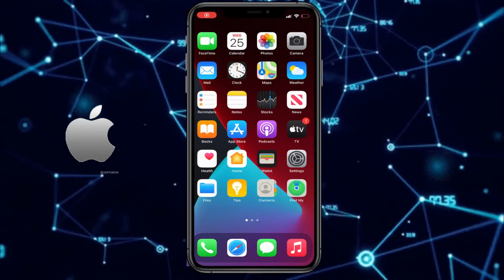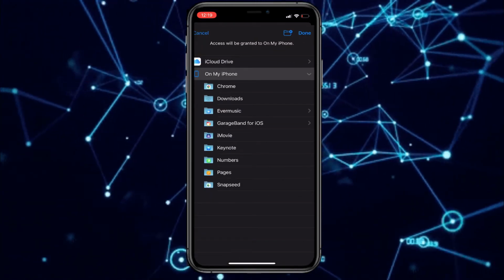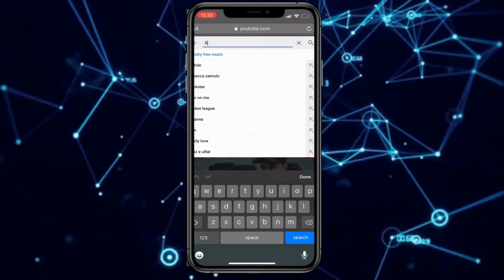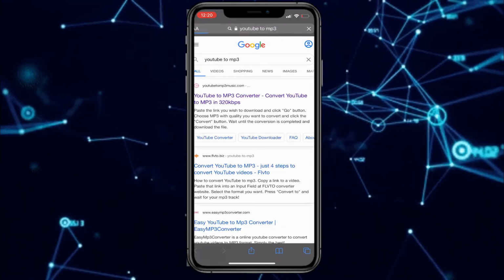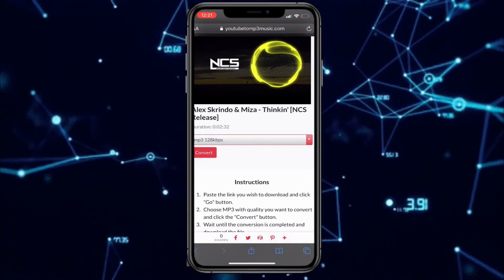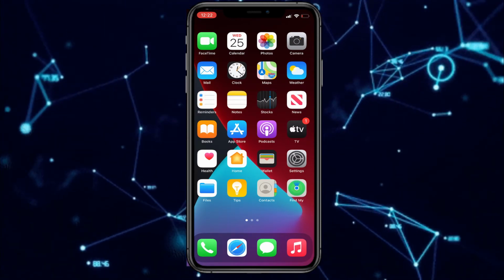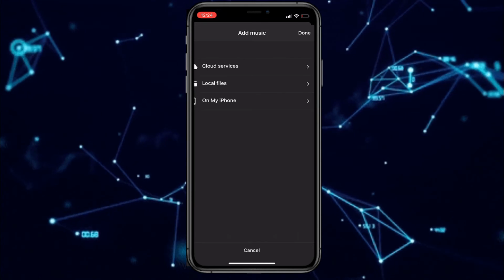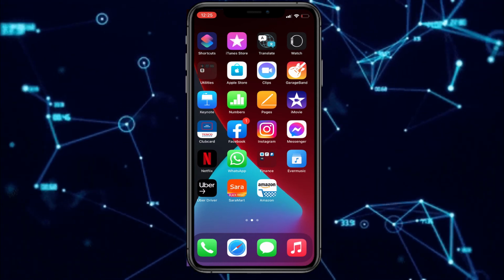How To Download Music on IOS 14 DIVICES WITHOUT PC - 2020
In todays video I will show you step by step how to download music in iOS or iPhone and make a playlist without iTUNE.
This is how to download music on iPhone without computer to listen in offline mode.

how to download music on ios,
ymusic ios,
download music ios 14,
download music ios 2020,
best app download music ios,
ios free music download app,
ios app music download offline,
download music offline ios,
ios apps to download music,
top ios music download apps,
best music apps for iphone,
how to download music on iphone,
download music without itunes, no itunes, iphone music problem,
make a iphone playlist without itune